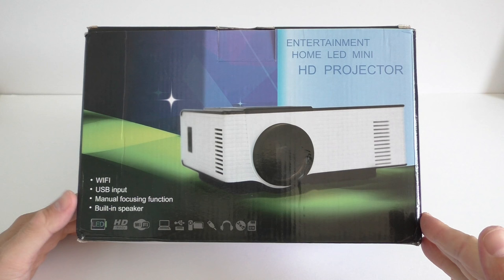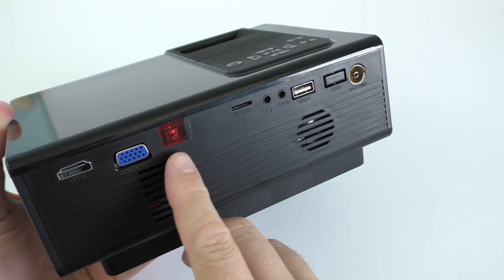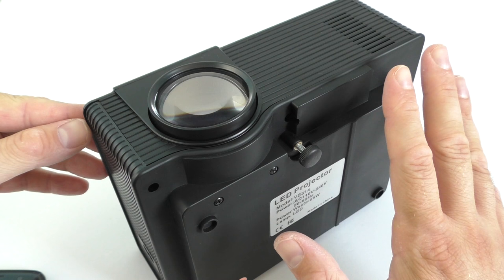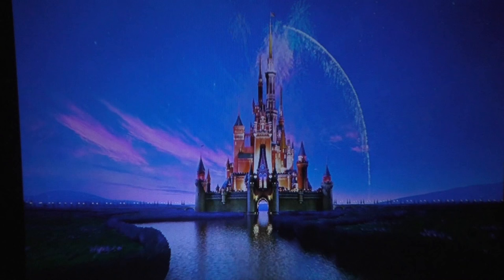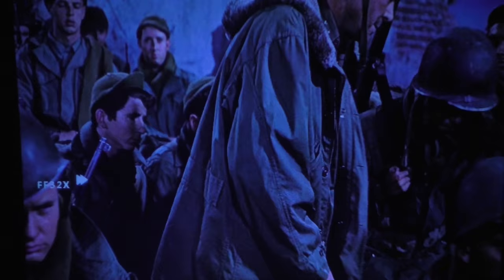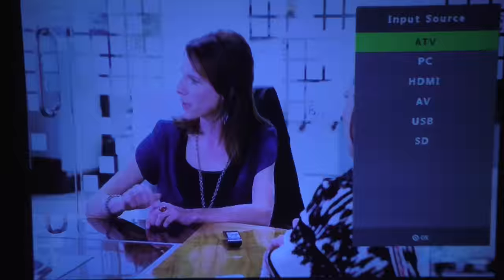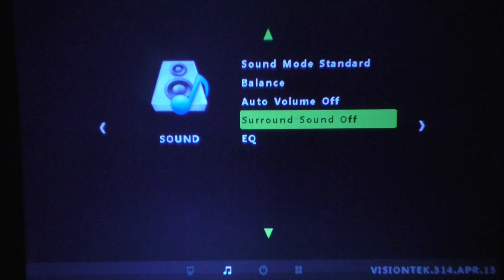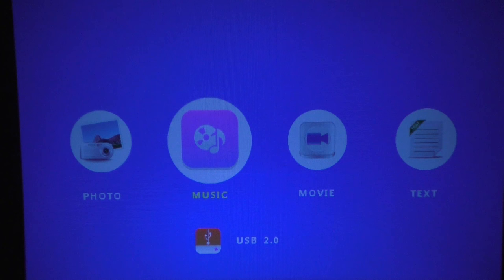VS314 LED Projector REVIEW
The review of the VS 314 LED Projector.
Amazon US
Amazon CA
Amazon UK

In this video i take a look at the VS314 Led Projector. This projector is very cheap and it has good picture quality. At 1500 lumens it does get bright enough for a good viewing experience. It can play 1080p & 720p files very smooth. The speaker on the back of the projector is not the that loud.